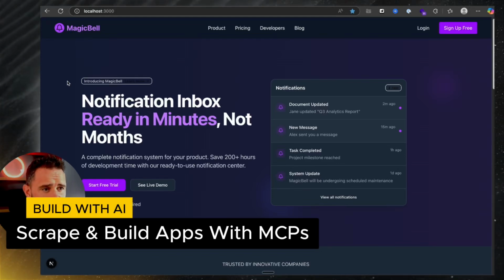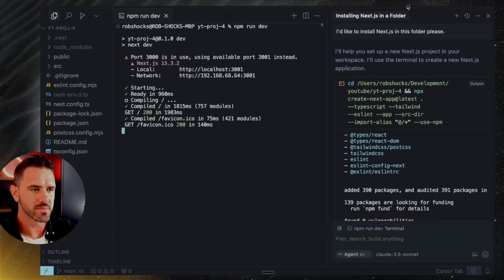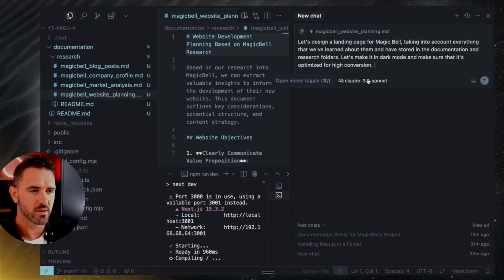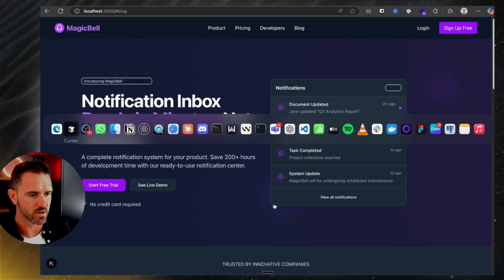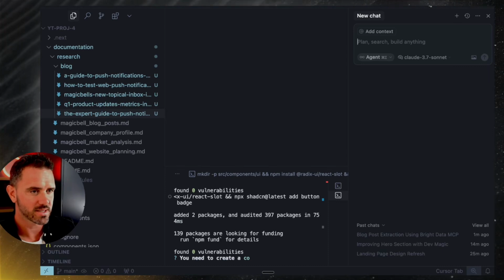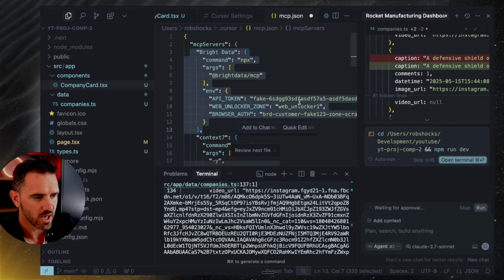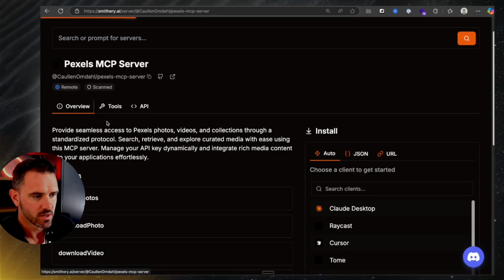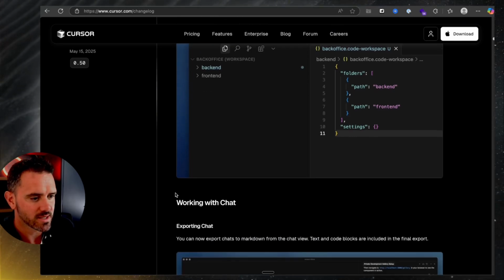Vibe Scraping Now Possible! Cursor AI + New MCP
Get 15 Dollars credit with this link!

Chapters
00:00 Intro
01:33 Build With AI Course
01:33 Setup Cursor
02:13 Setup Next’s
02:45 MCPs
04:00 Bright Data MCP
04:31 Scraping Prompt
05:17 Landing Page Design
05:53 First Draft Site
06:25 21st Dev Components
08:10 Scrape Contents
09:26 Scrape as Markdown
10:14 Connect Database
10:50 Postgres CMS Setup Drizzle
12:30 Blog up and running
13:15 BrightData MCP Setup
16:32 Pexels MCP setup
17:03 Cursor Updates